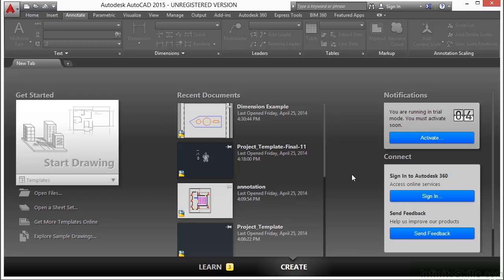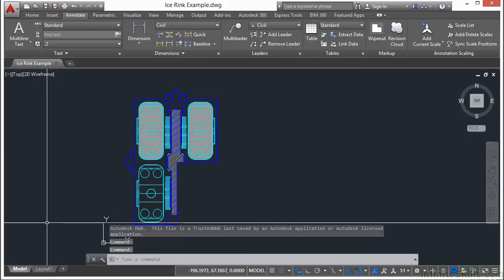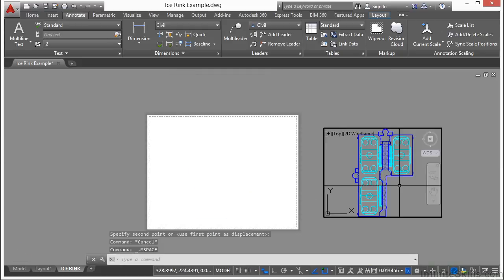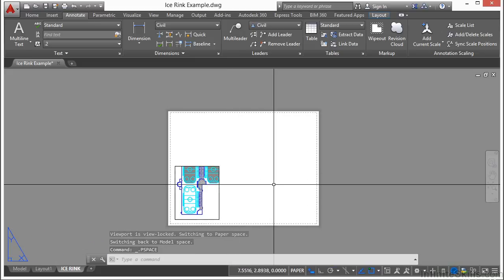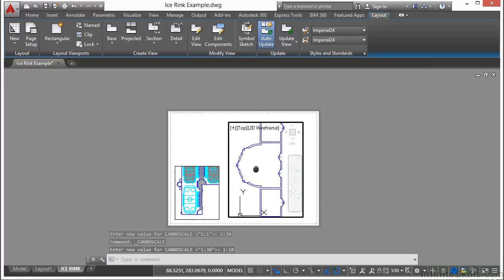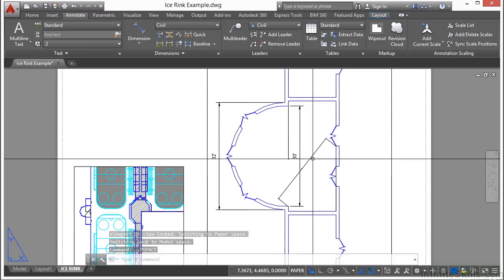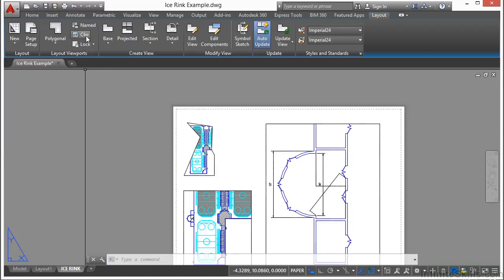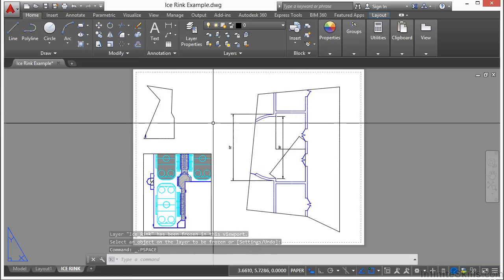12 03 Viewports